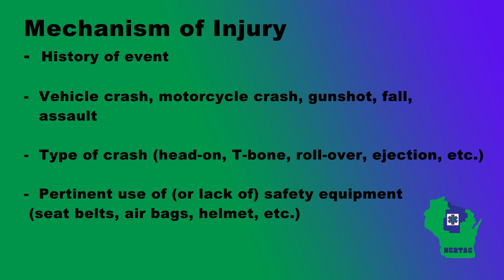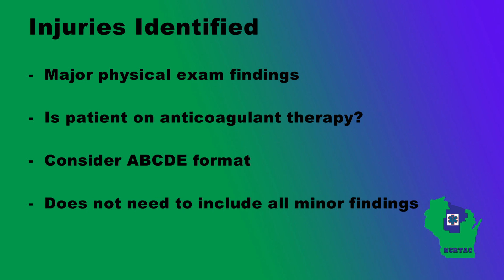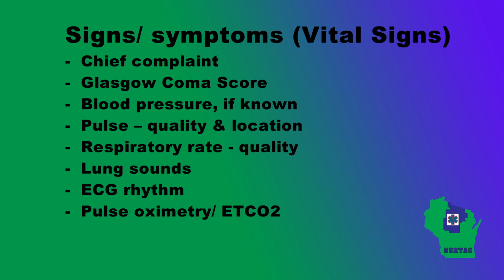MIST Format for EMS Radio and Bedside Reports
Use the MIST format to provide an organized and effective trauma patient care report when calling into the hospital or at the bedside hand-off.